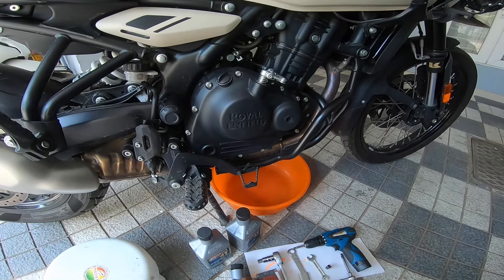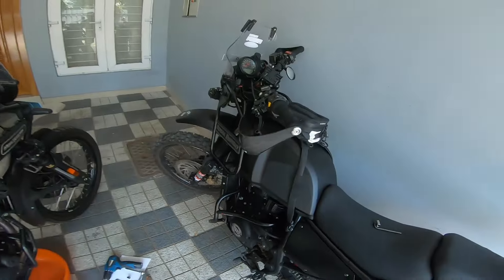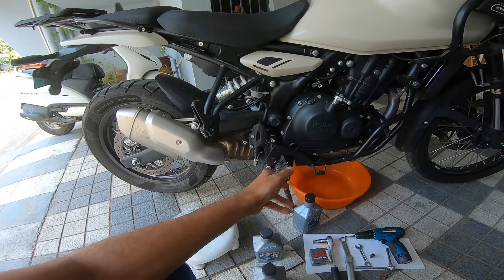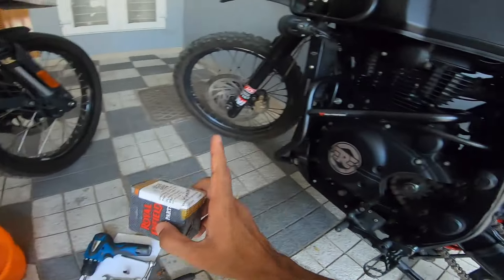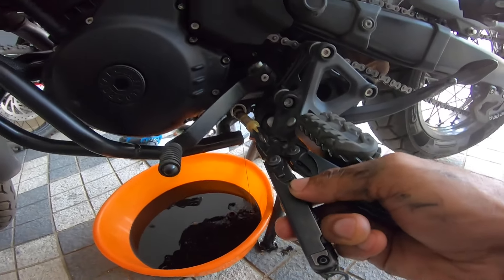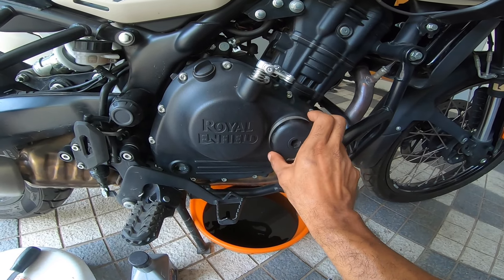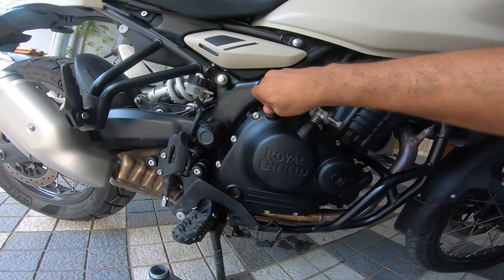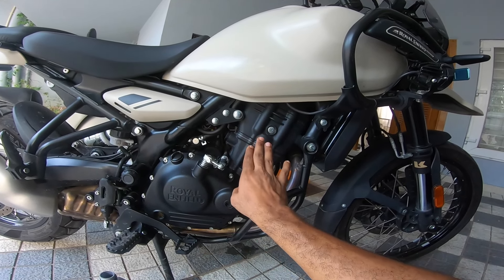DIY 450 HIMALAYAN ENGINE OIL CHANGE - STEP BY STEP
A DETAILED WALKTHROUGH OF THE OIL CHANGE PROCEDURE ON THE NEW SHERPA 450 HIMALAYAN.